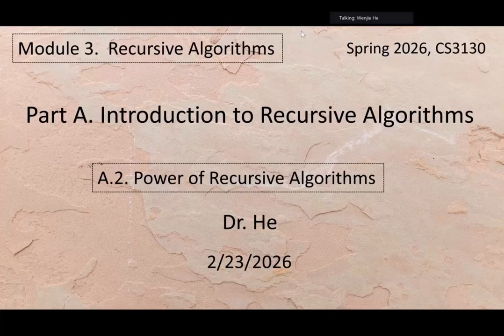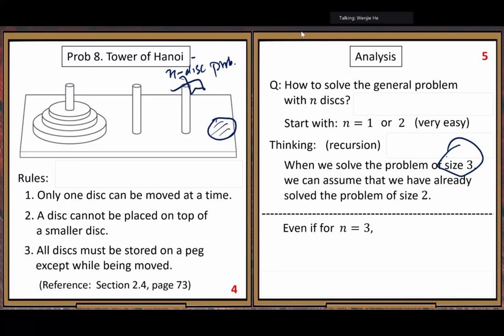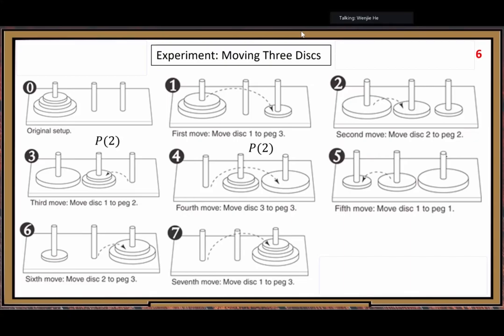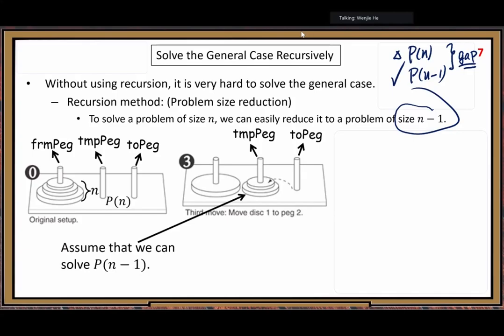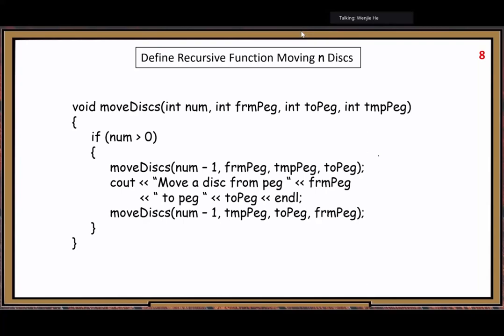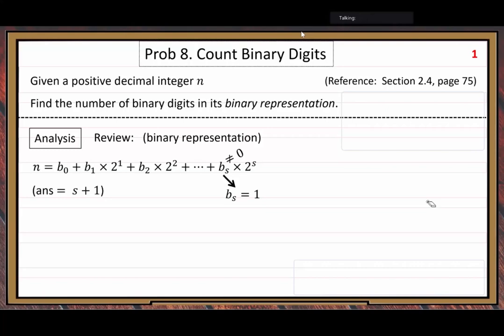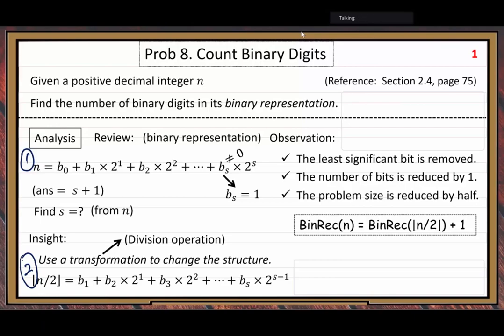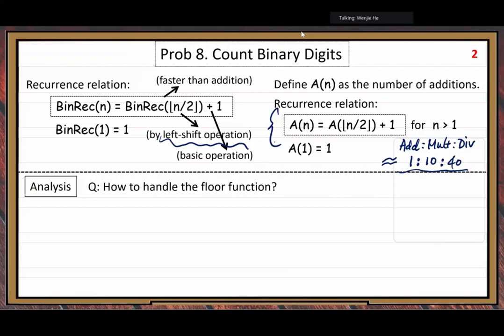CS3130SP26Module3A2VidProc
This video is for teaching at UMSL: CS3130, SP26, Module 3 Part A2. Power of Recursive Algorithms